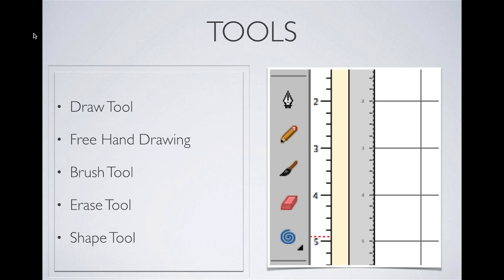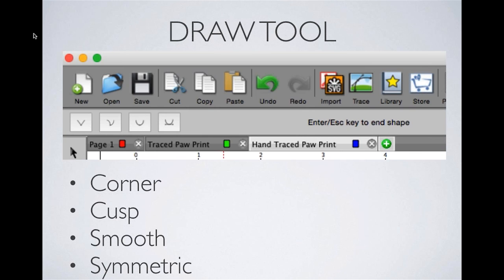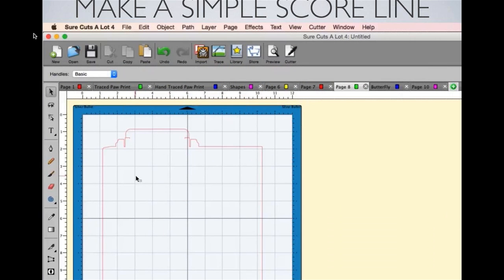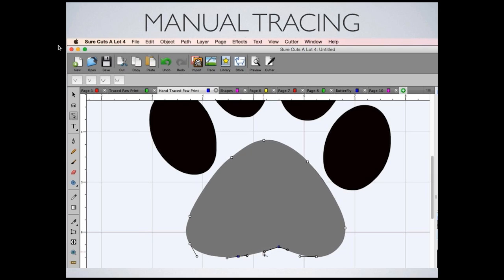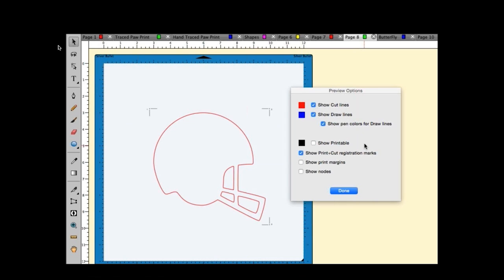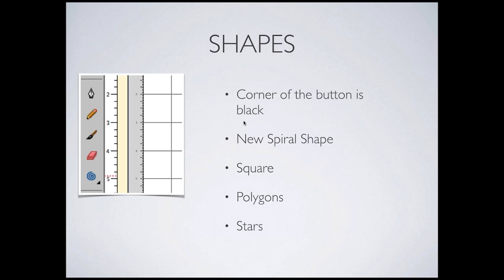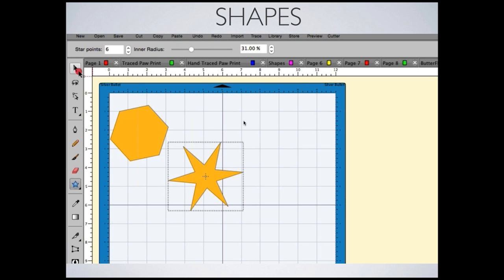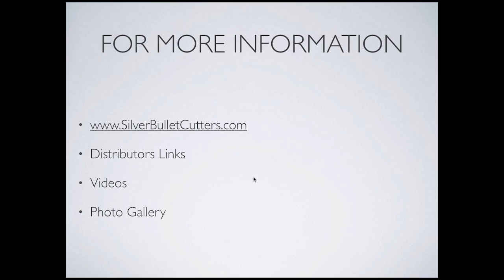Sure Cuts A Lot - Pen, Eraser, Paint, & Pencil Tool Overview (Silver Bullet Live Webinar)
We discuss some of the drawing tools that are available to you in Sure Cuts A Lot 4. This was from the recorded 28 May 2015 Silver Bullet Live Webinar.